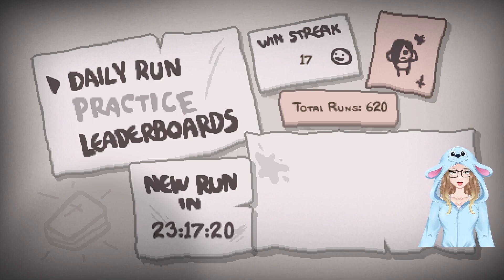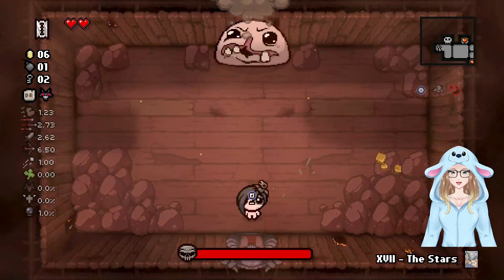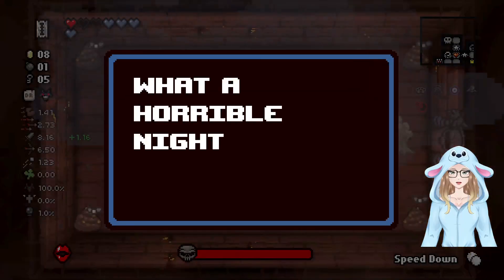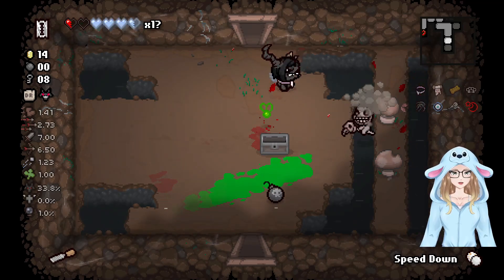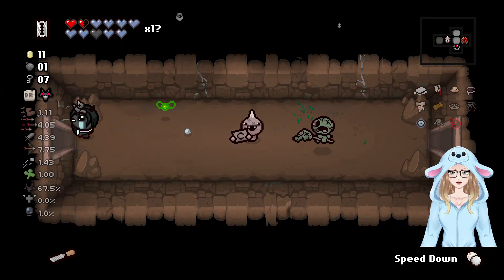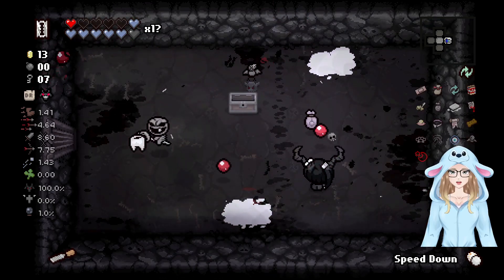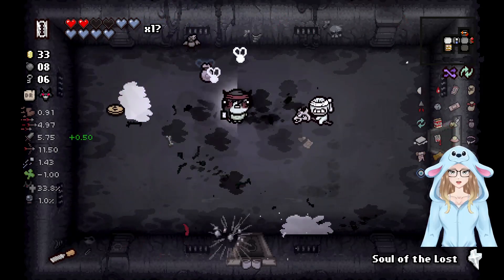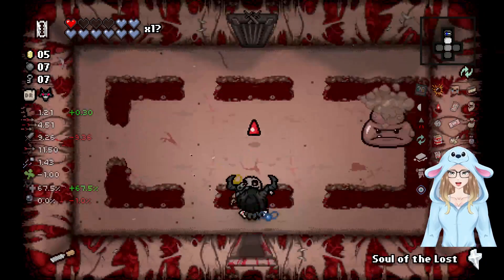September 21 2024 - Binding Of Isaac Daily